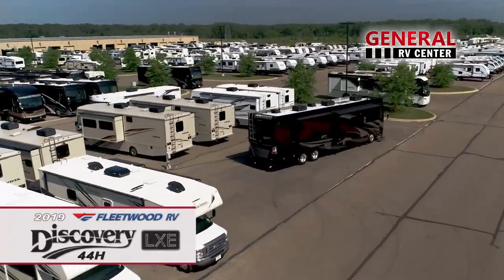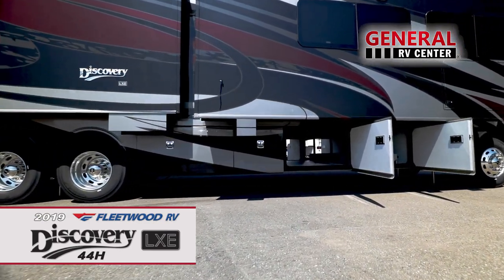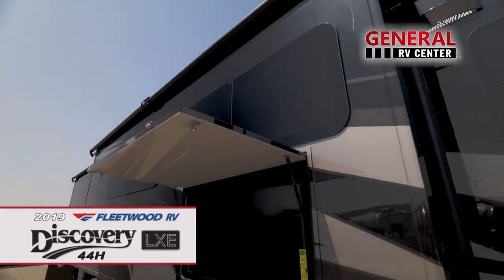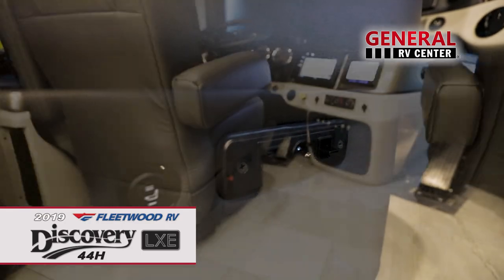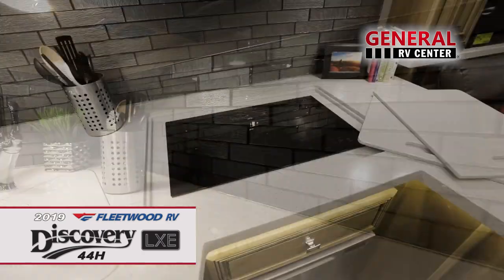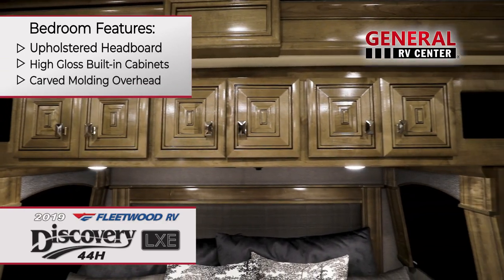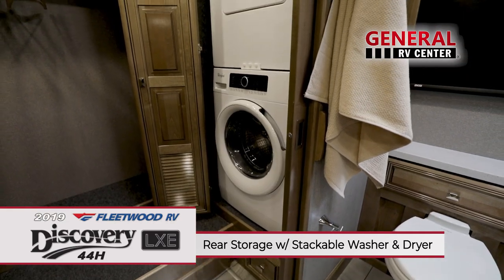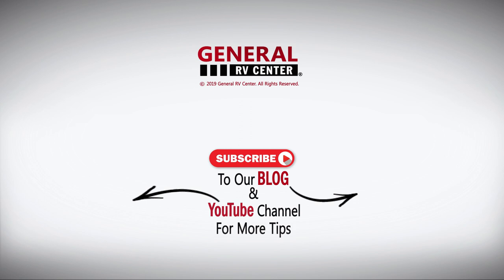General RV Center | 2019 Fleetwood Discovery LXE 44H | Class A Motorhome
The Discovery LXE is truly the next level of motorhome luxury.

Fleetwood took its top of the line Class A coach and packed it with even more premium features for you to enjoy.

From its striking full-body paint and graphics to its rich, high-gloss hardwood cabinetry and moldings, the Discovery LXE 44H is a class act on wheels.

Fleetwood’s innovative Power Bridge Chassis provides the best performance for handling and reliability in the industry.

Thanks to its ingenious raised-frame design, it also features the largest pass-through chassis storage.

Each lighted pass-through compartment has a full-slide tray and is secured by aluminum bus-style side swing luggage doors.

The Discovery LXE has many premium features, such as frameless dual pane flush mount windows, fiberglass front and rear caps, as well as wheel well trims.

The power awnings, with LED lights and wind sensor react, expand your family room to the great outdoors.

Behind the wheel, you’ll notice the automotive-style wrap-around dash with dual dash monitors, touch screen radio with built-in GPS and a variety of power and USB outlets.

You’ll never want to get out of the comfortable Soft-Touch heated captain’s seats with reclining backs and six-way power controls.

The passenger seat even has an integrated footrest for the comfort of your co-pilot.

Whether you’re sitting at the u-shaped dinette or lounging on the L-shaped transformer sofa or the sofa with dual footrests, you’ll have a great view of the 49” LED HDTV with Blu-Ray DVD and Bose soundbar.

If one TV is not enough, there’s another 32” LED HDTV mounted overhead in the cab.

The induction cooktop, microwave / convection oven and 22 cubic foot residential refrigerator make food prep a breeze.

The half bath is a welcome feature when entertaining guests.

A full-size vanity with solid surface countertop, coordinating backsplash, large mirror and porcelain toilet take this half bath to the next level.

Enjoy the upholstered headboard, high gloss built-in cabinets and carved molding overhead. With all these intricate touches, this bedroom truly is fit for royalty.

The private en-suite bathroom offers all the conveniences and comforts of home.

The enormous vanity includes overhead built-in LED lighting.

The solid surface countertops are accented by the coordinating backsplash and satin nickel faucet.

The walk-in shower is fully tiled and has a satin-nickel sprayer and skylight.

There’s also a porcelain macerator toilet.

The massive rear storage area features a built-in wardrobe, cubbies, hanging rods and shelf.

Tucked away in its own cabinet is a stackable washer and dryer to take care of your laundry needs during longer trips.

If all this isn’t enough, the central vacuum system makes it convenient to sweep up small messes and keep the coach clean.

For over 65 years, Fleetwood RV has worked hard to build a reputation as one of the best motorhome manufacturers in the industry.

Once you see the quality and experience the luxury of the Discovery LXE 44H, you’ll understand why.

About General RV Center:
What began over 50 years ago as a "mom and pop" family business, has reached heights that few businesses rarely achieve. Since 2001, General RV has opened new super stores in Richmond, Virginia - Grand Rapids, White Lake, Birch Run - Michigan, North Canton - Ohio, Jacksonville & Tampa - Florida, Salt Lake City - Utah, and Chicago - Illinois and has continually remained one of the top RV dealers in the country. We carry some of the most recognizable brands: Winnebago, Fleetwood, Winnebago, Tiffin, Prime Time, Forest River, Coachmen, Jayco, Keystone, Grand Design, and Starcraft just to name a few.